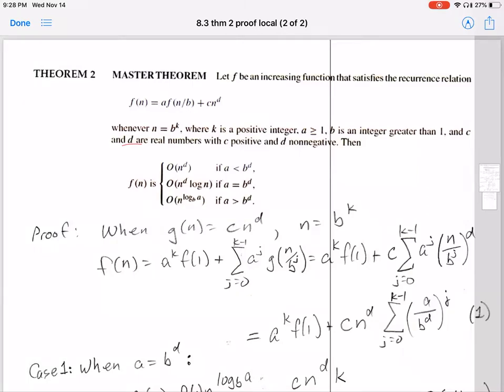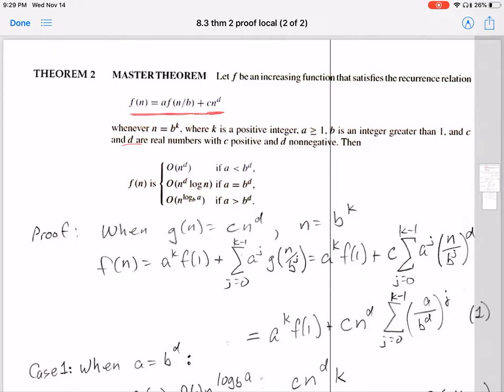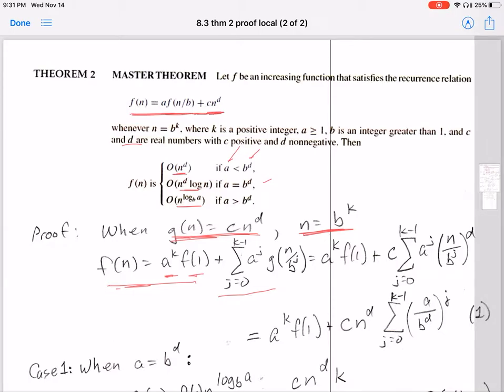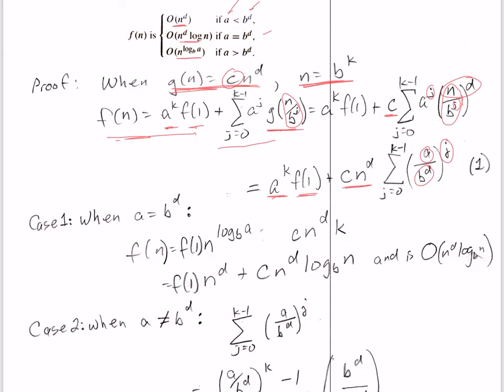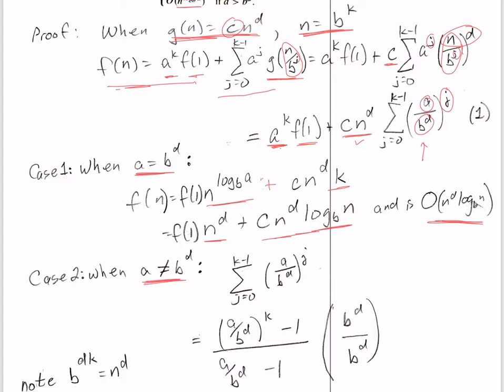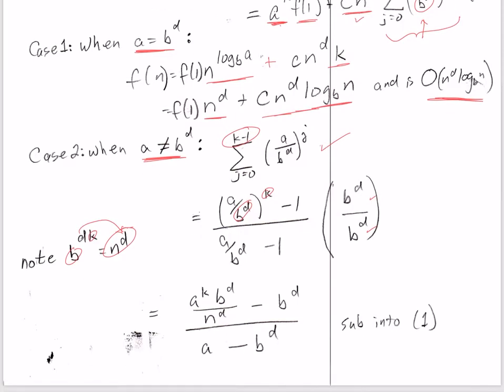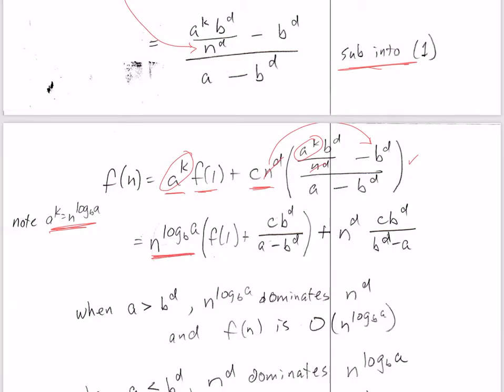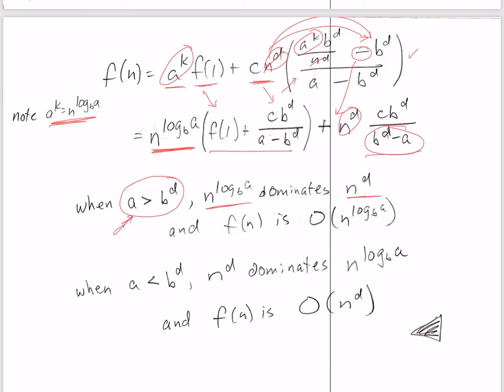Rosen 8.3 - 3